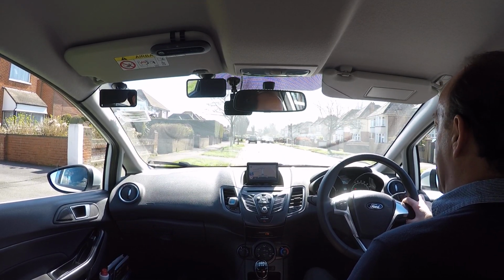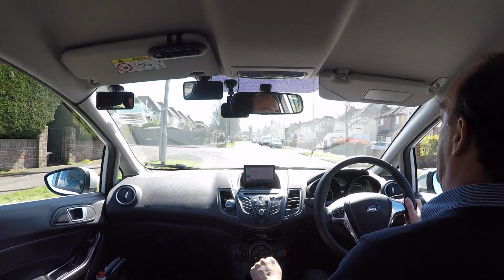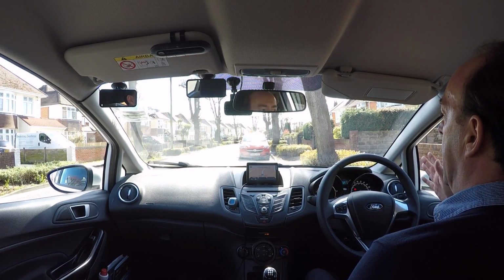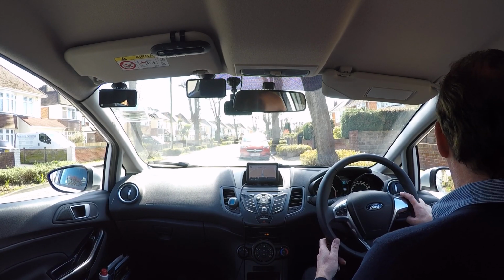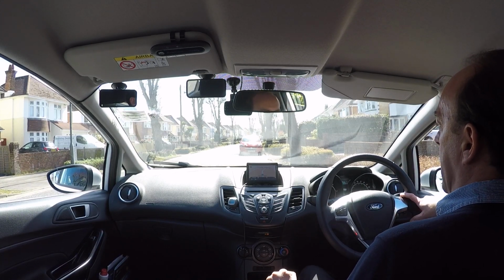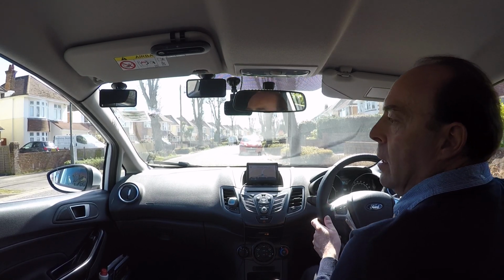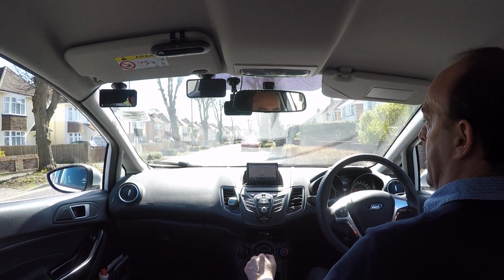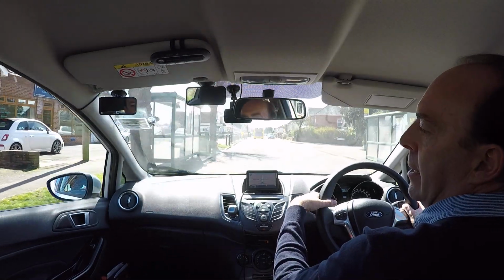Pull Up On The Right & Reverse - New Test Manoeuvre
A demonstration of the new driving test manoeuvre and also practical application for everyday use.